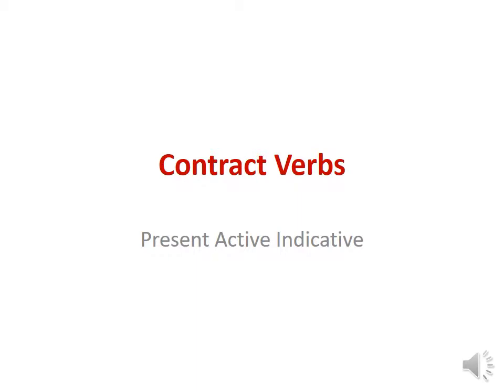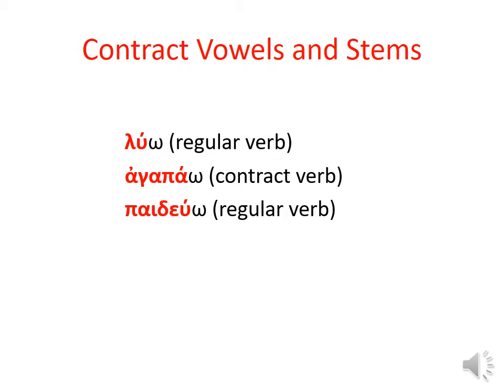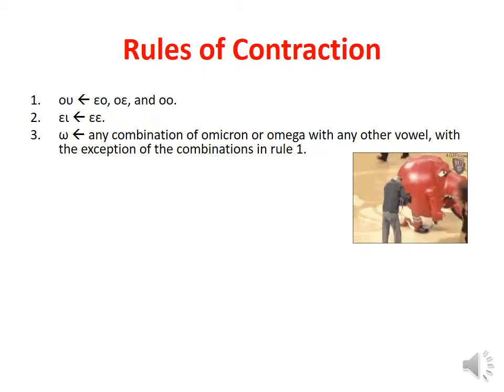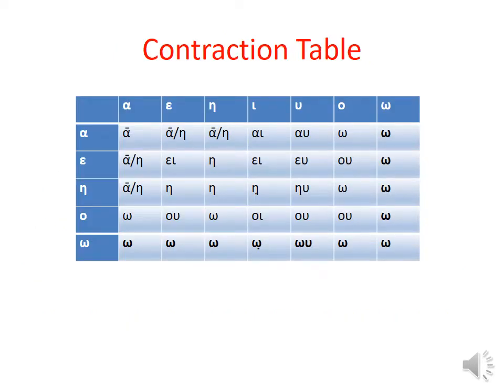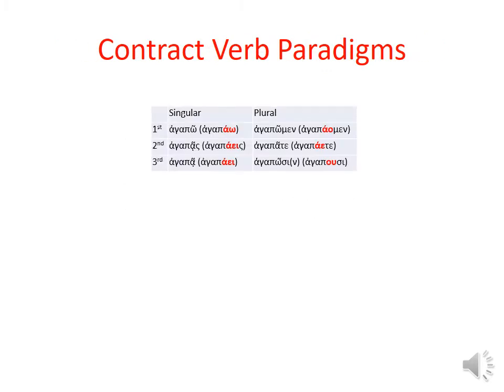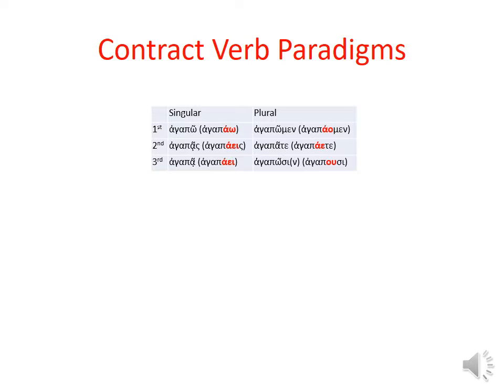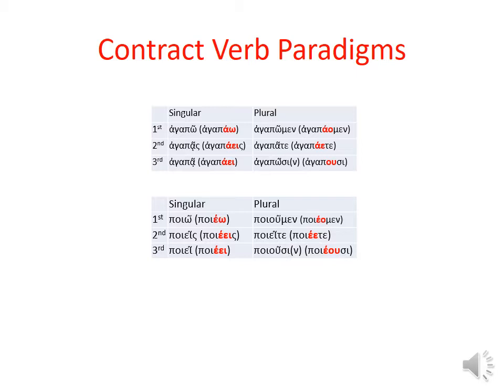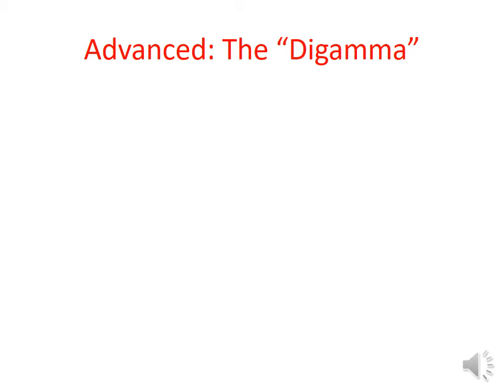GREK Module 6 Chapter 17 Contract Verbs